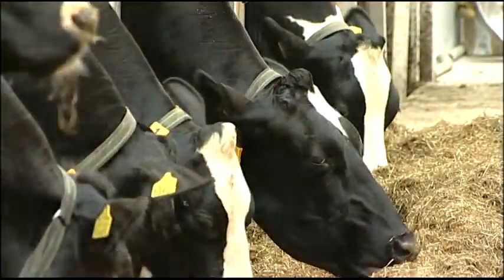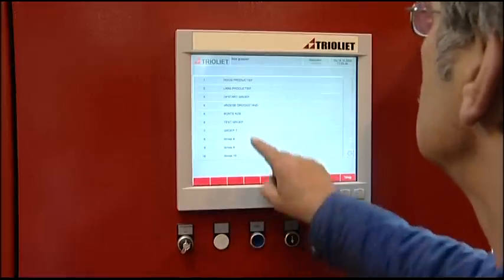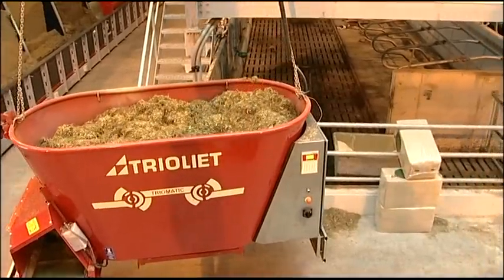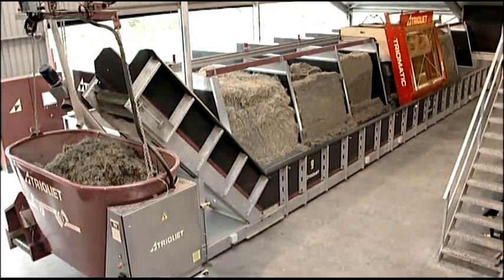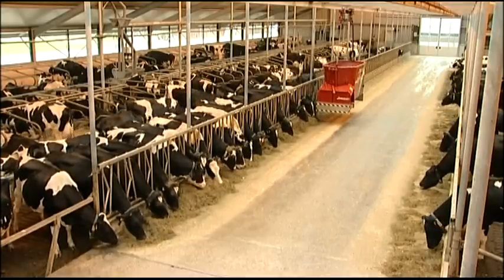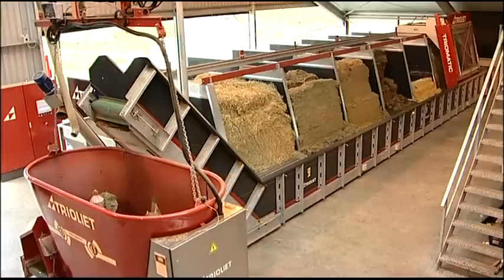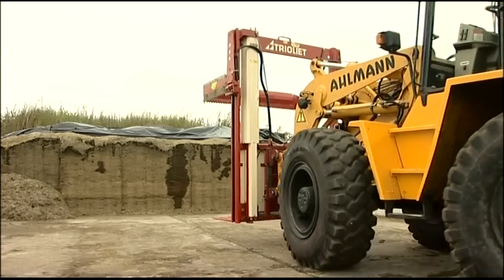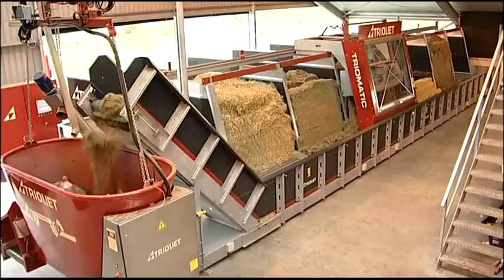Кормовая кухня Triomatic GB